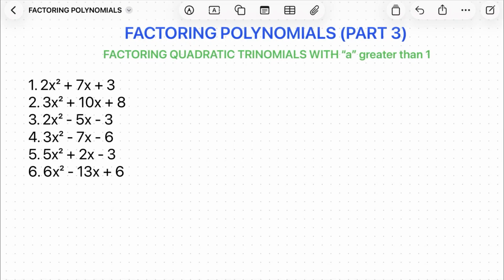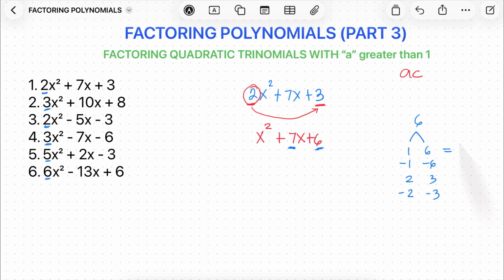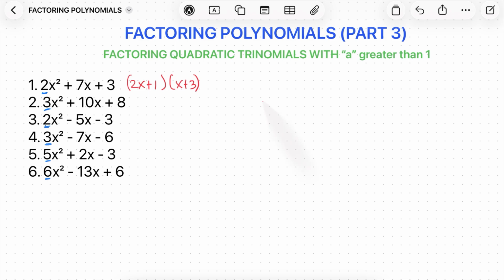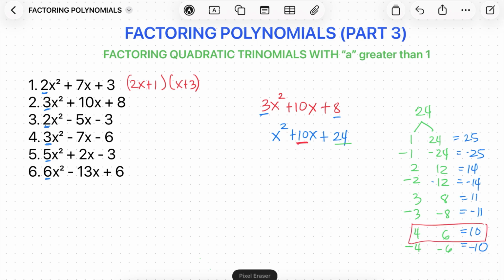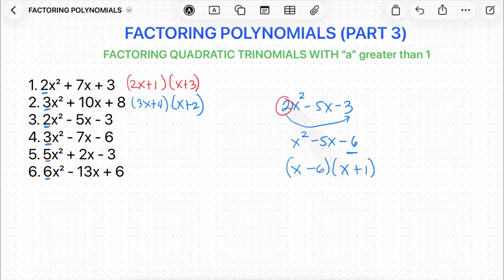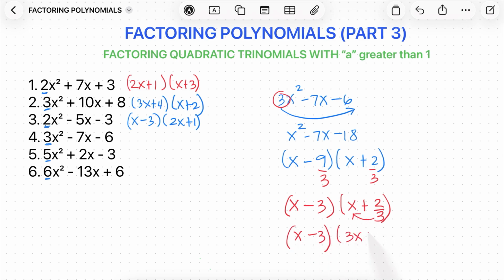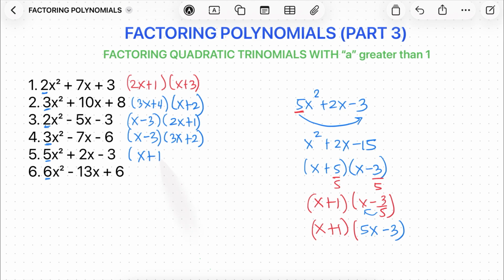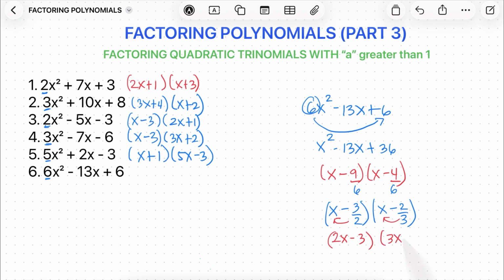Factoring Quadratic Trinomials(a is greater than 1)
Factoring Quadratic Trinomials with a Greater Than 1 | Easy Step-by-Step Math Lesson

In this video, you’ll learn how to factor quadratic trinomials with a leading coefficient greater than 1 using simple, step-by-step methods and clear examples. You’ll discover how to find the correct factors, group terms, and rewrite quadratic trinomials as the product of two binomials with confidence.

This lesson is perfect for:
📚 Students
🏫 Teachers
📝 Parents, tutors, and anyone who wants to strengthen their algebra skills